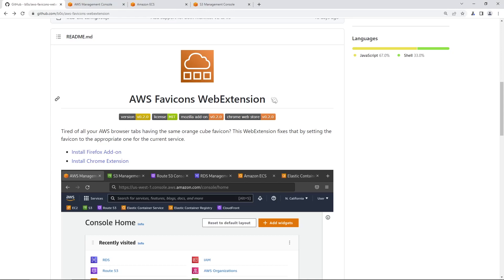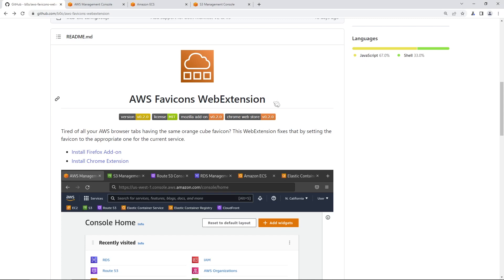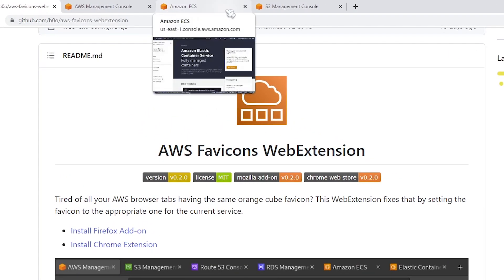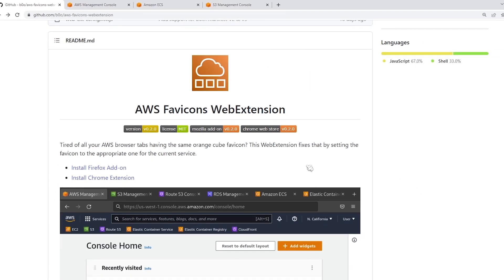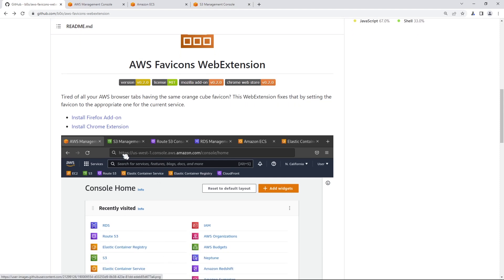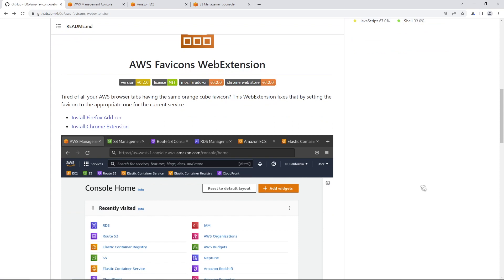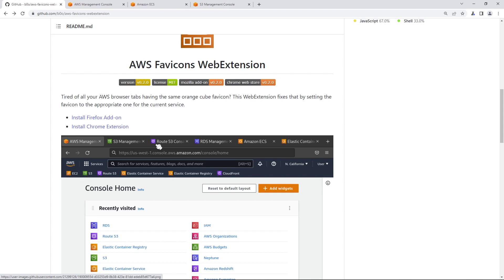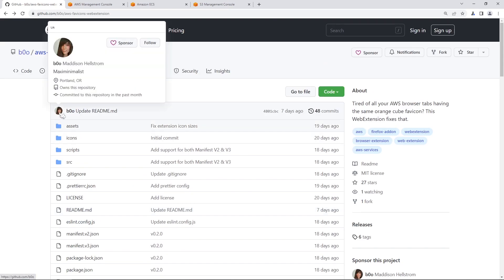Upgrade Your AWS Console Experience With This Browser Plugin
For those of you that love to have lots of tabs open, this AWS browser extension is a godsend. See how it makes it easier to navigate your browser tabs when working with AWS services in the console!

Working Effectively with Legacy Code